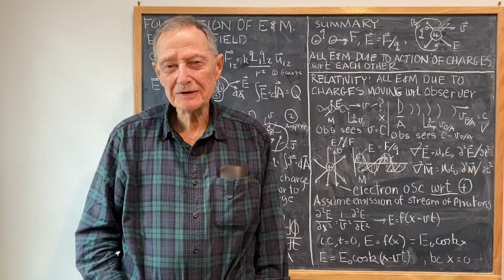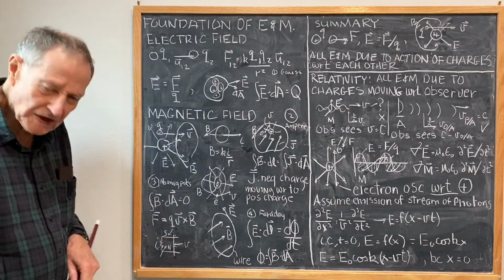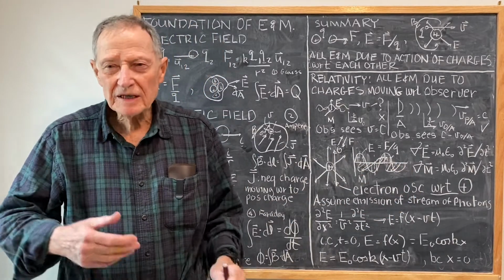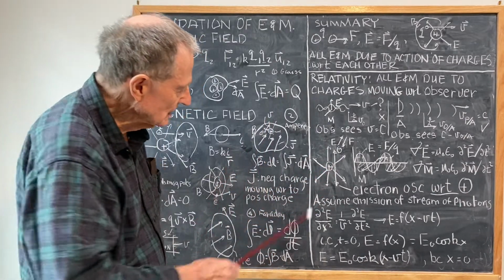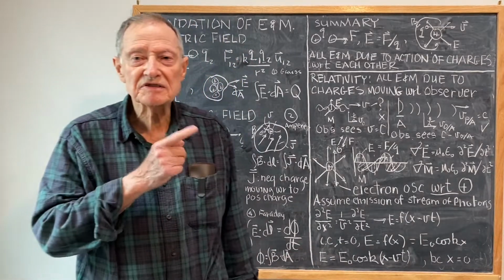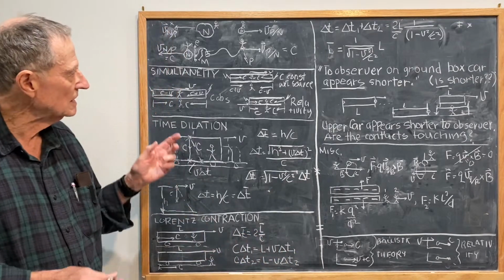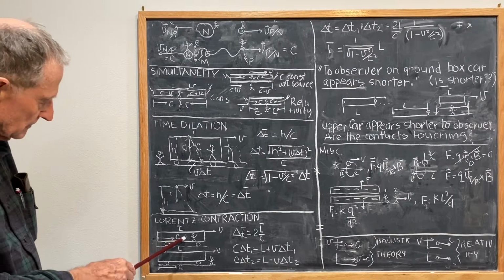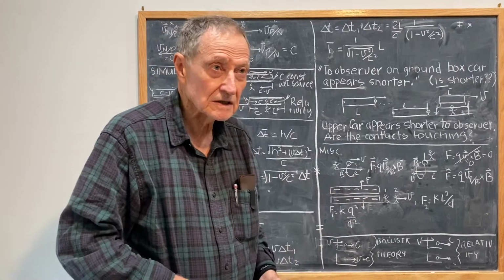Relativity is Wrong Ballistic Theory is Right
Relativity is proven wrong starting from fundamental principles of E&Mj